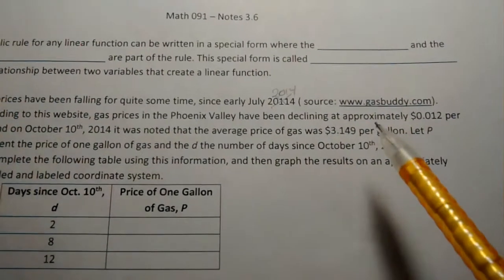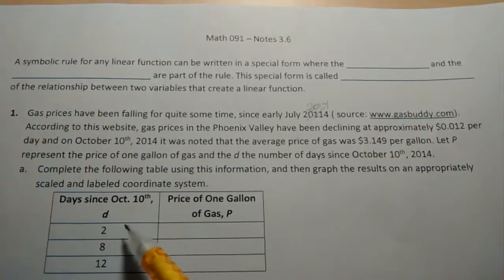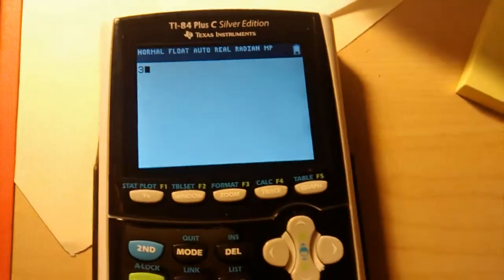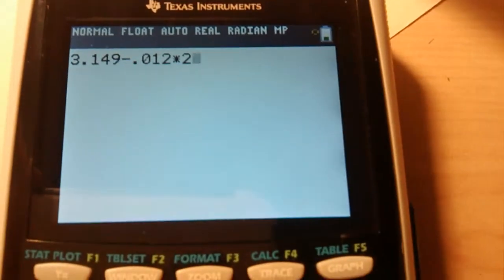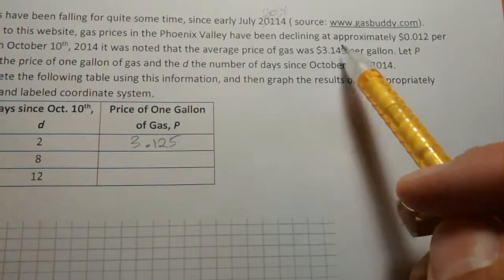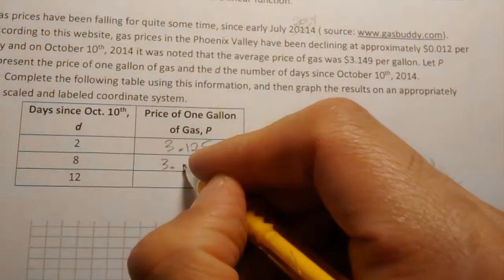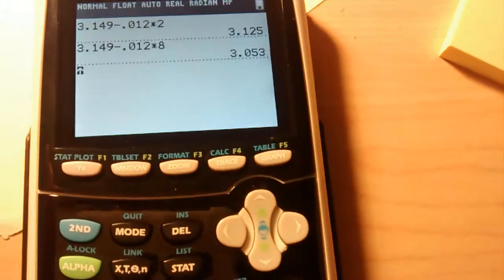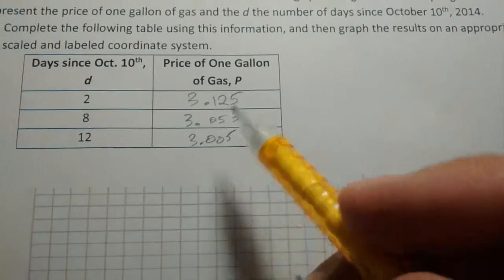3.6 Video (1a) - Completing a Table of Values of a Real Situation (Part 2)